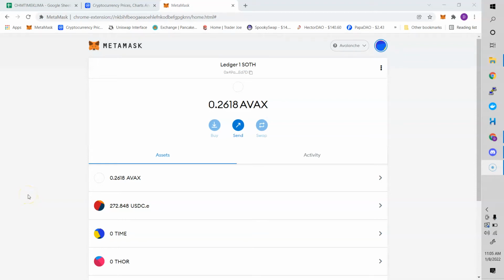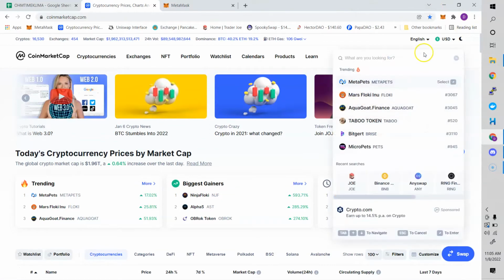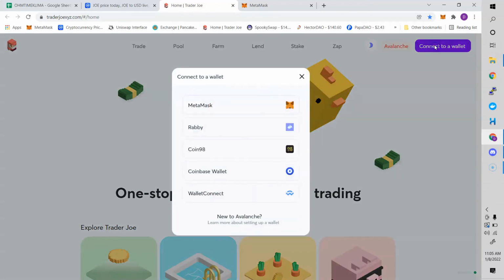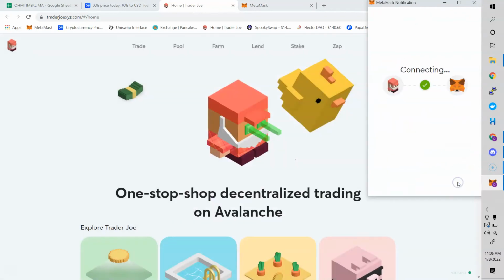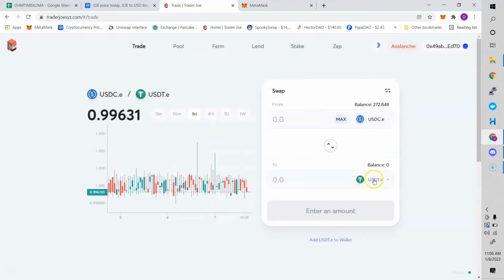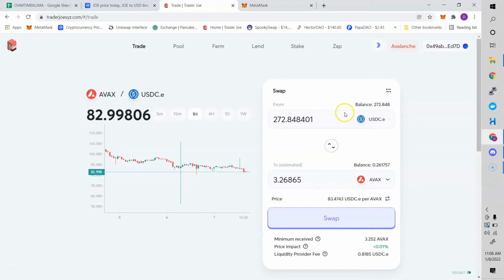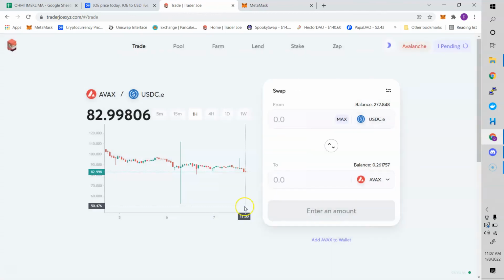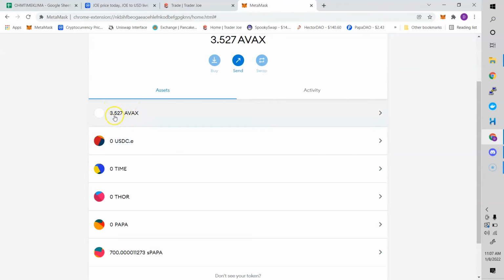How To Trade Crypto on Avalanche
In this video I show you how to trade/swap crypto on the avalanche network.